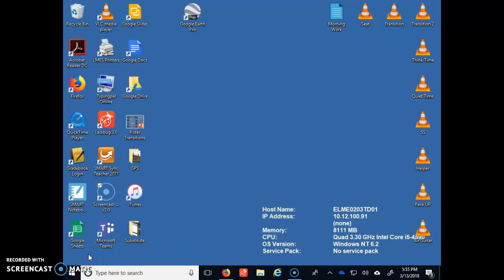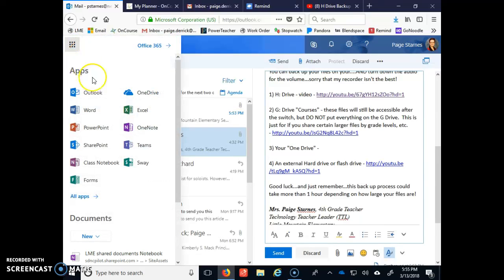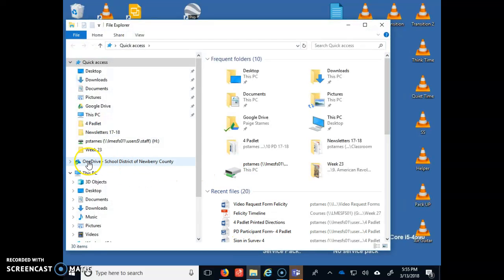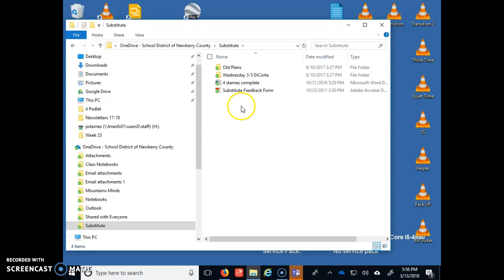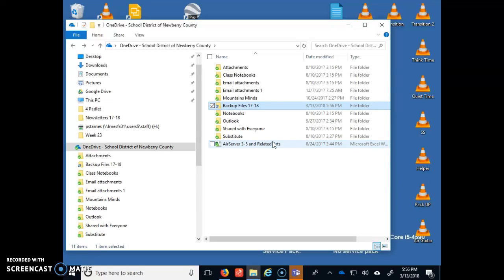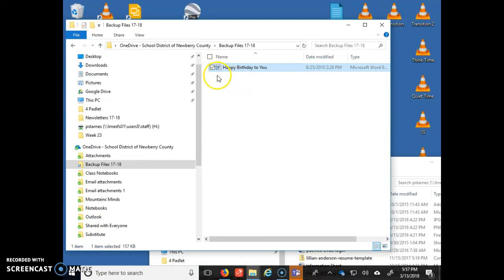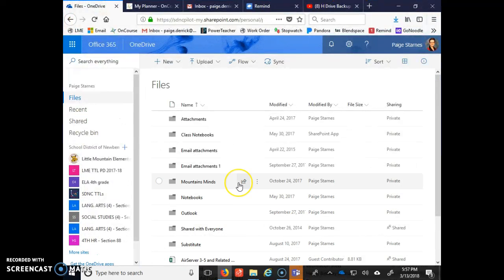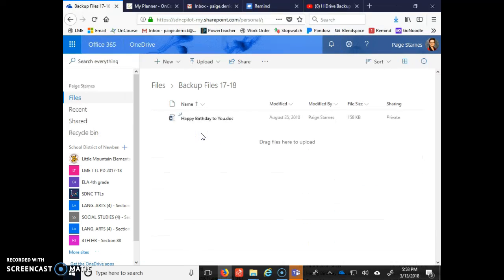Using One Drive